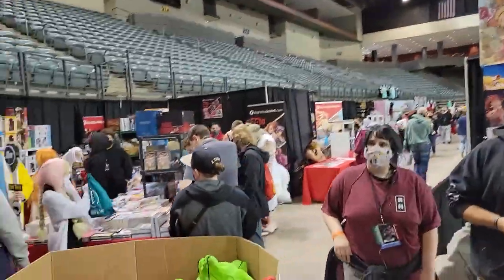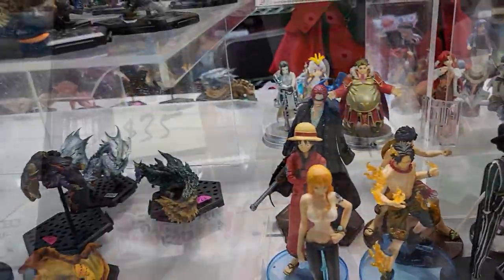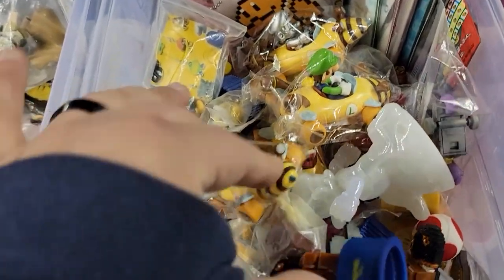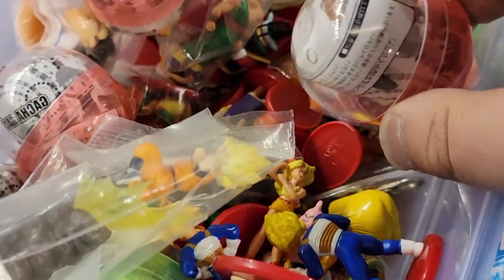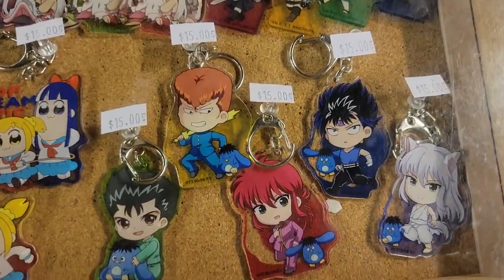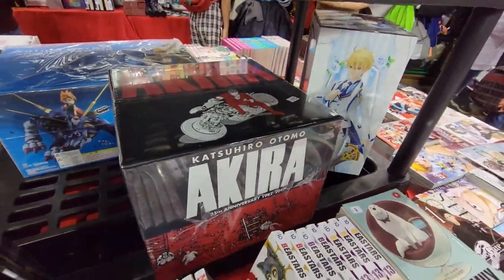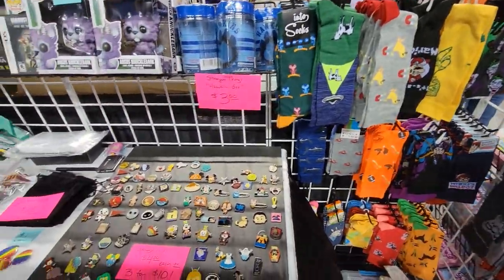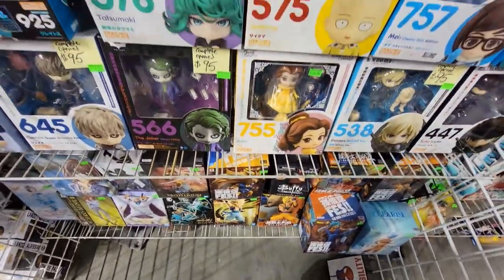ANIME NEBRASKON CONVENTION FIG HUNT! DBS/DBZ/SAILOR MOON/MORE!!!!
I make my return to an anime convention for the first time in over 15 years! Guest starred by multiple cosplayers' amazing costumes!